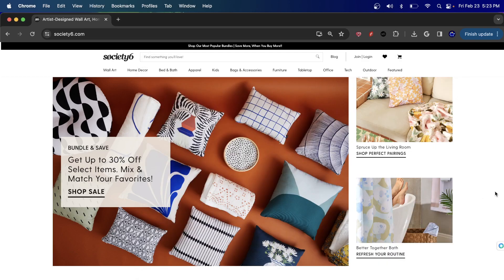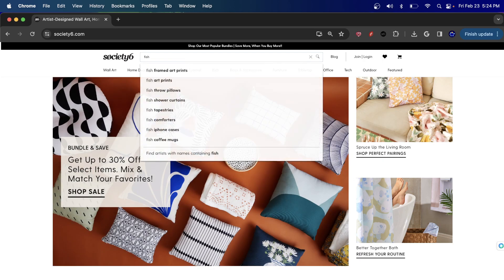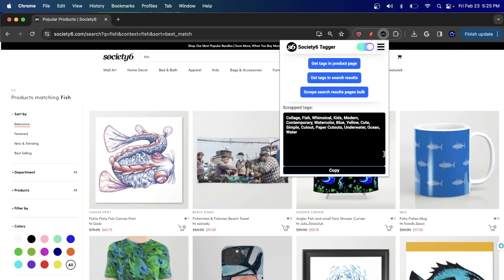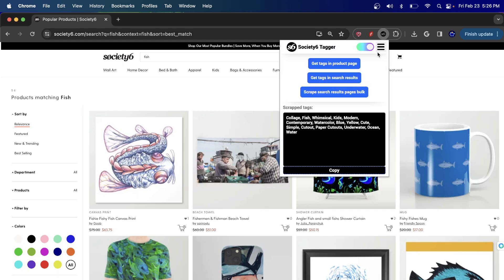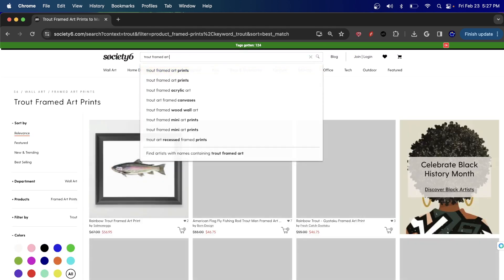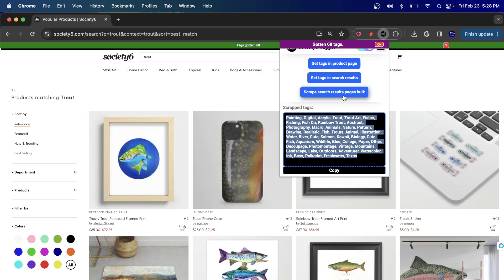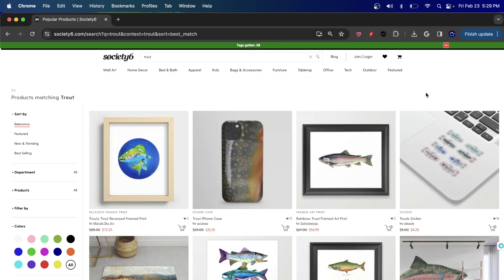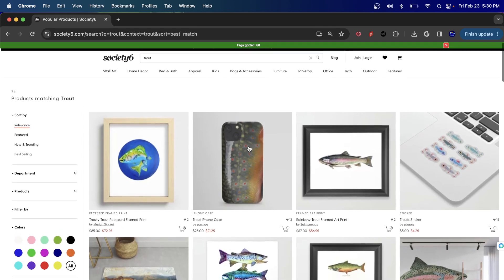Fastest Way To Tag On Soceity6!